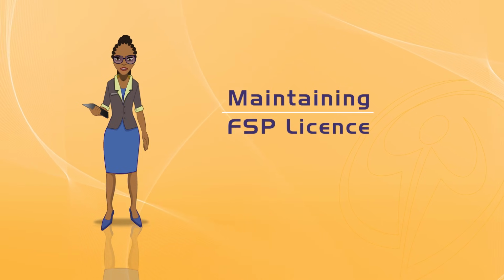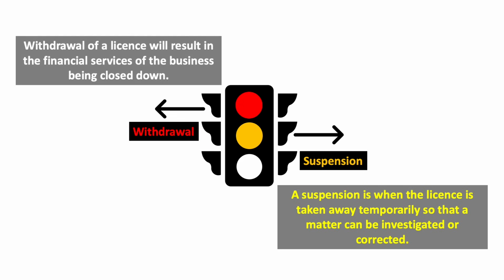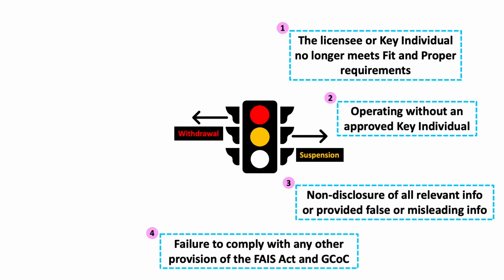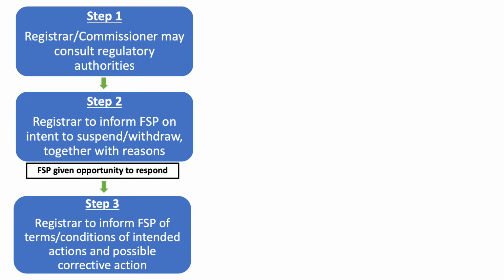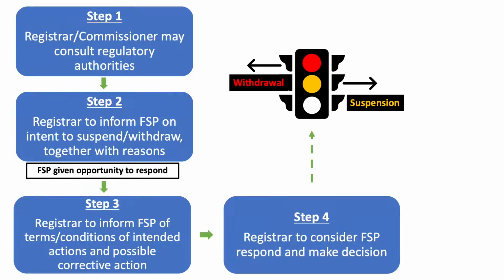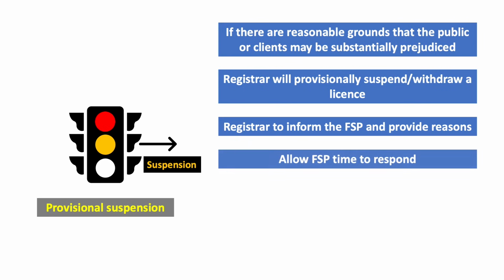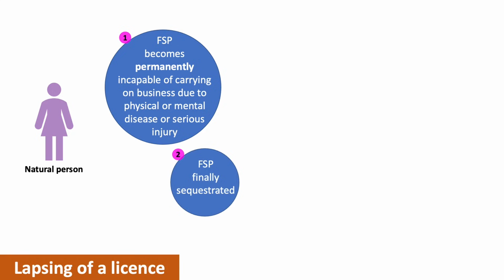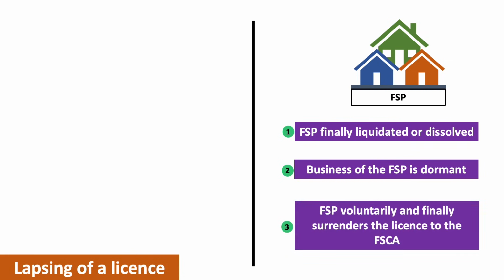Task 2 QC4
Task 2 - Contribute towards maintaining an FSP licence.
Qualifying Criteria 4 - Explain the implications for a Representative if an accreditation issuspended or withdrawn or lapsed in terms of the MedicalSchemes Act, 1998, or any other enabling legislation.